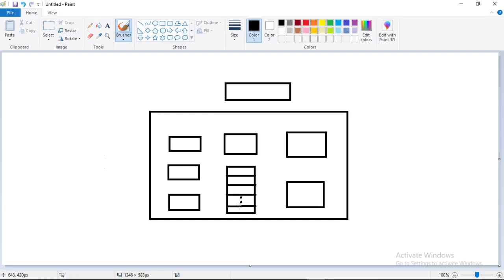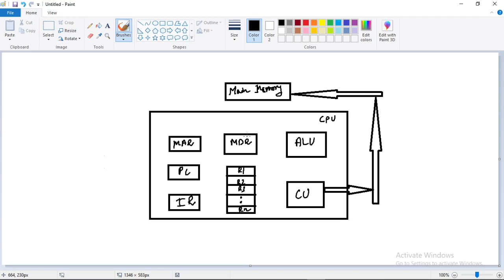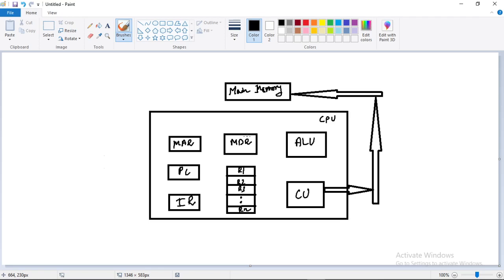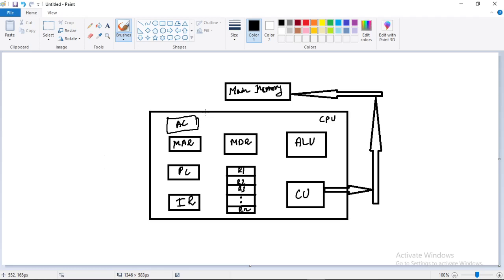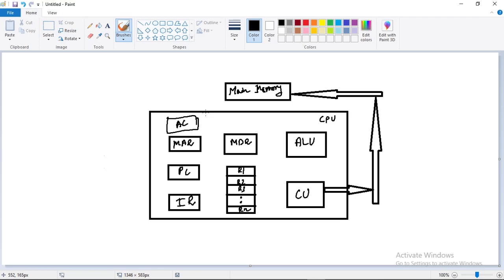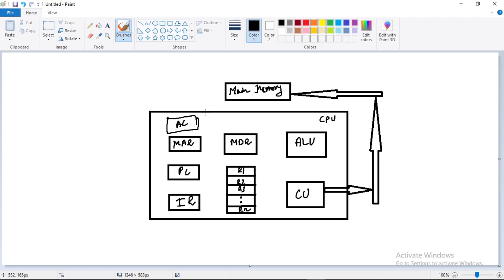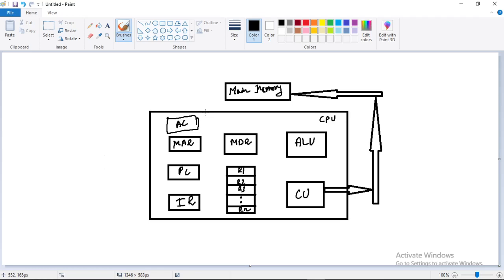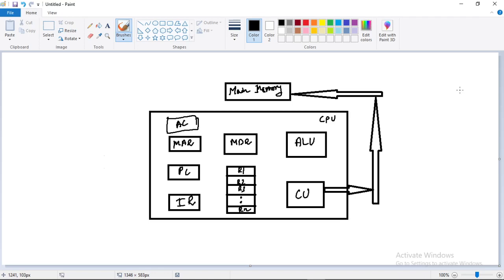SEM 1 COMP SC HONS 19TH NOV 2020 1-2PM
REVISION OF DIFFERENT CLASS OF REGISTERS AND ASSIGNMENT SOLVE VIA GOOGLE CLASSROOM